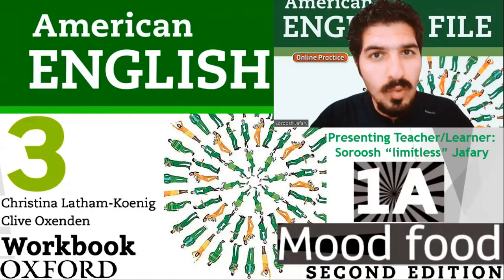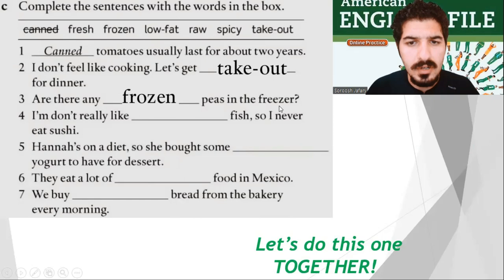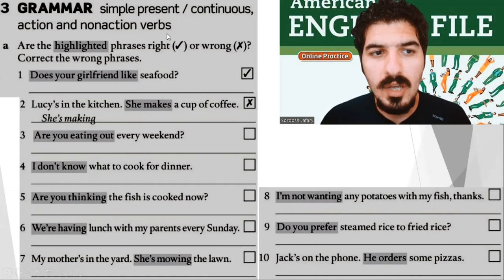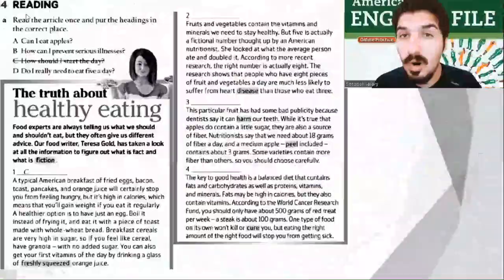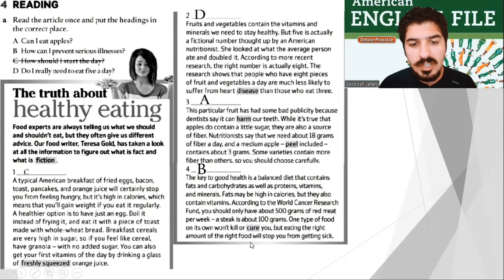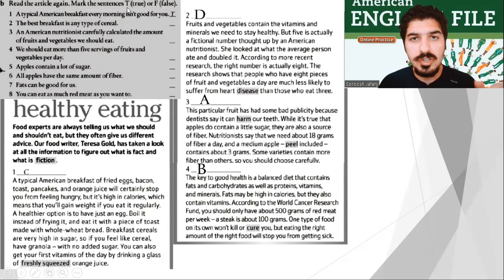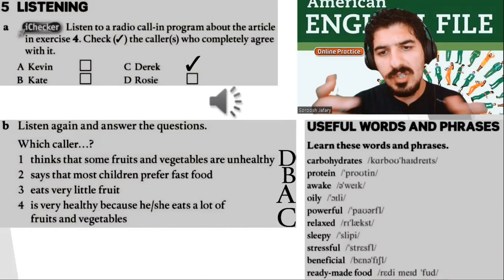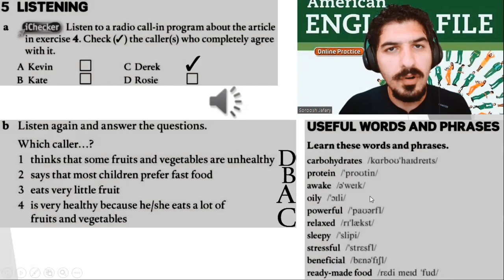American English File 2nd Edition Book 3 Workbook Part 1A Mood food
The Following Teaching Material is adapted from American English File  2nd Edition Workbook 3 by Christina Latham Koenig, Clive Oxenden.